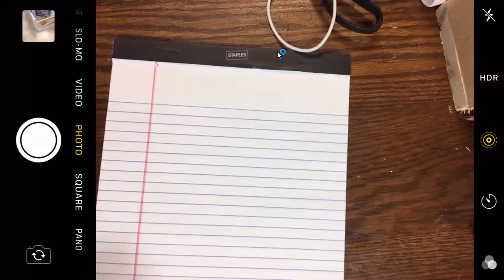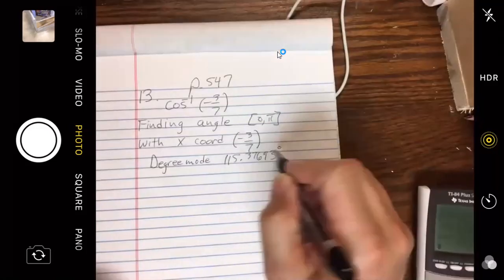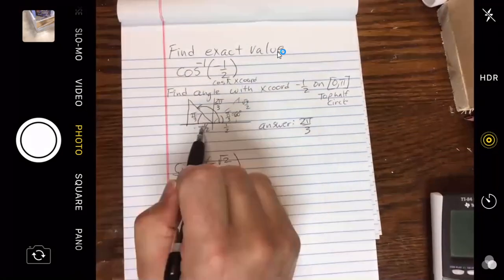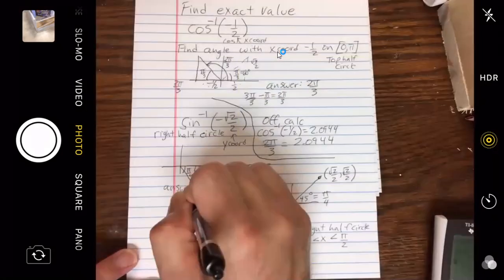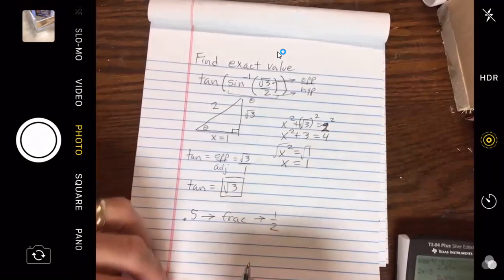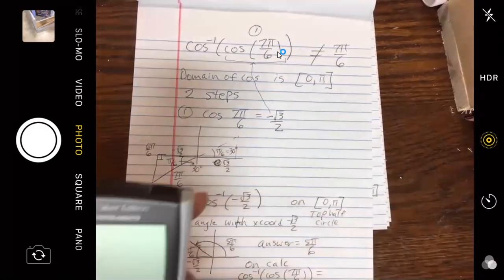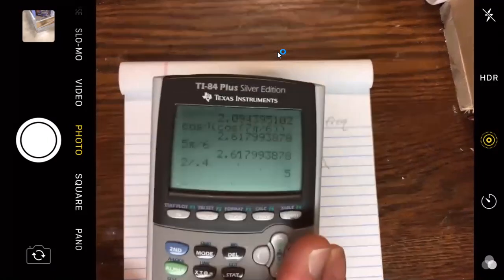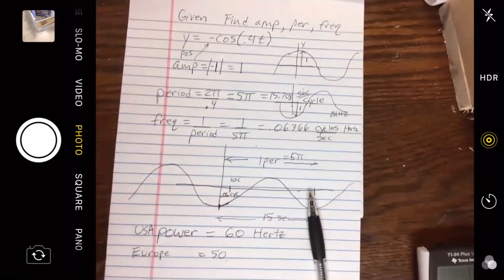MATH 1113 Zoom Meeting October 23